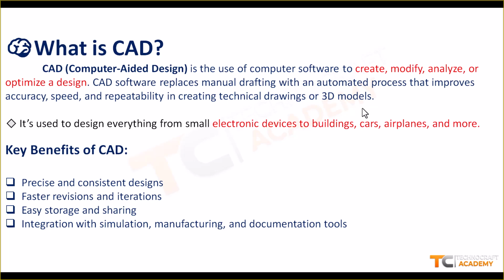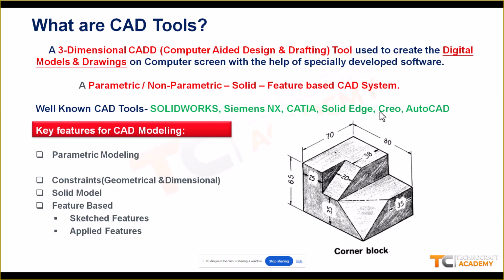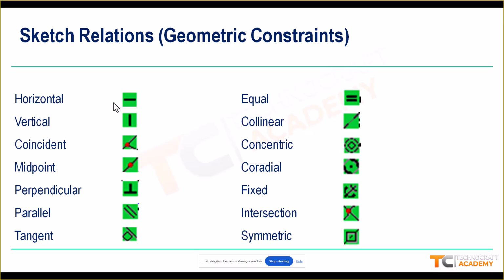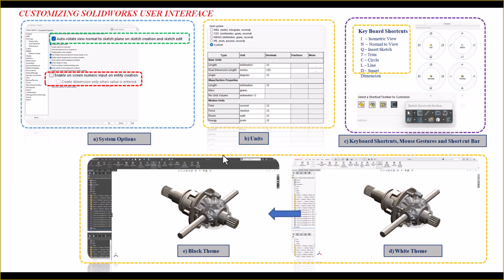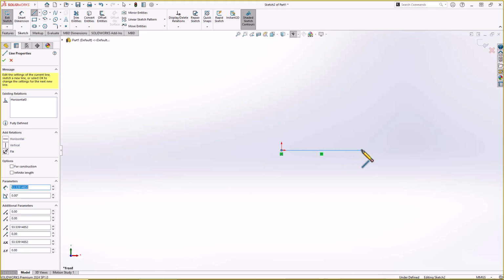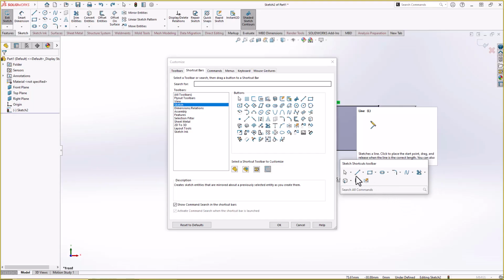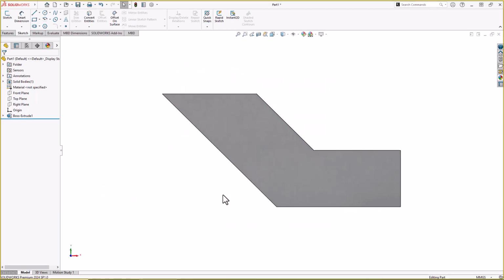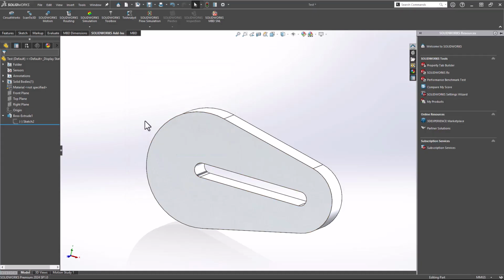Free Master CAD Course Webinar Session - 1 Introduction to CAD